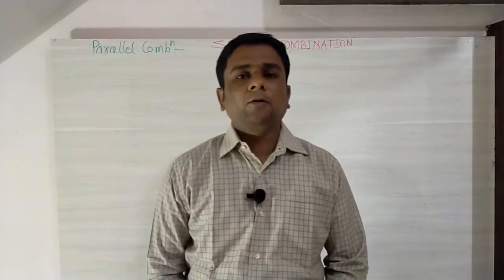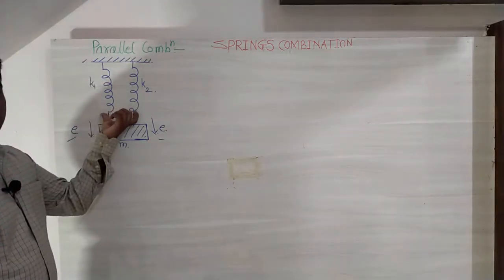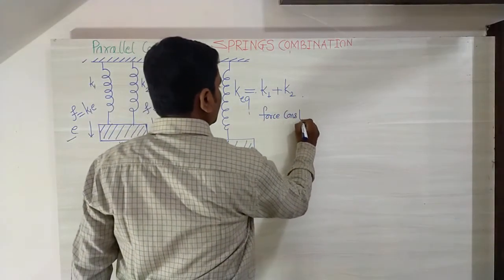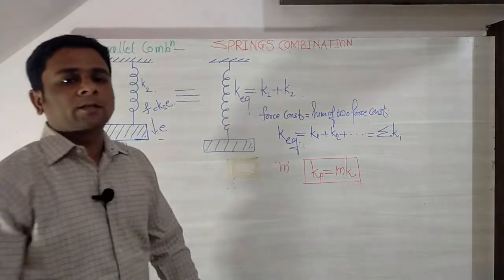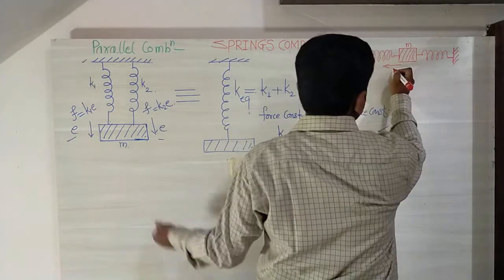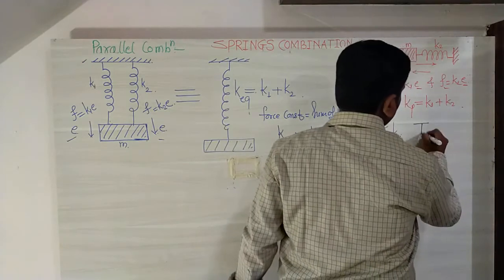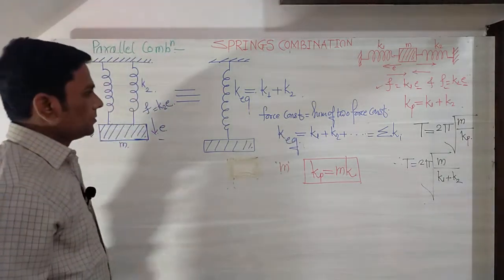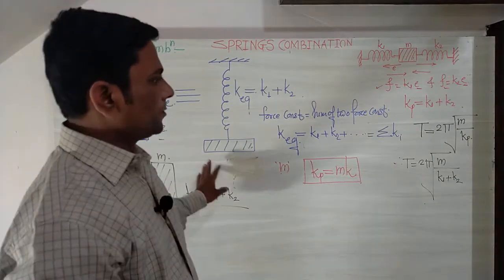Oscillations 12 science video no.7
Spring Combination -parallel combination of spring